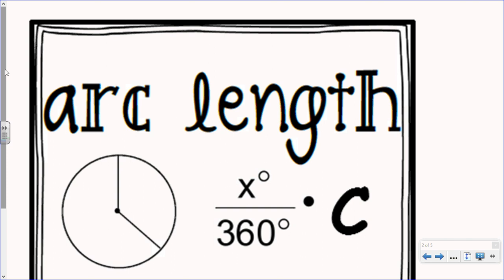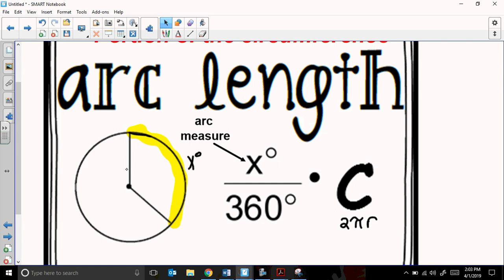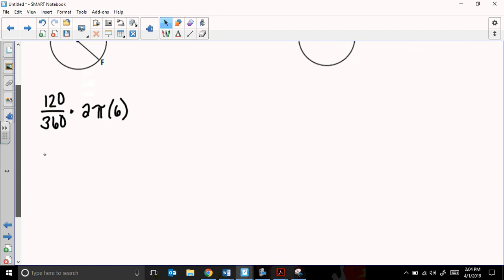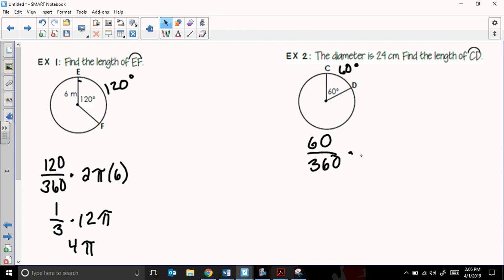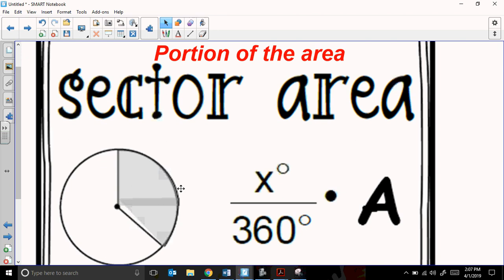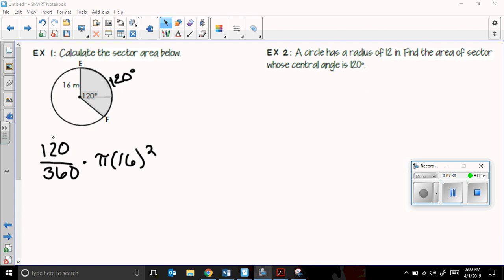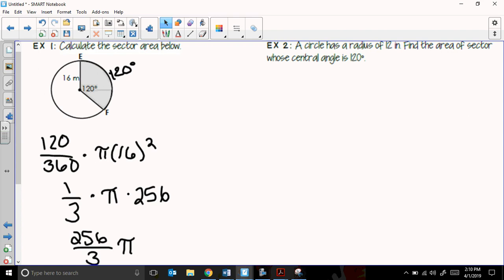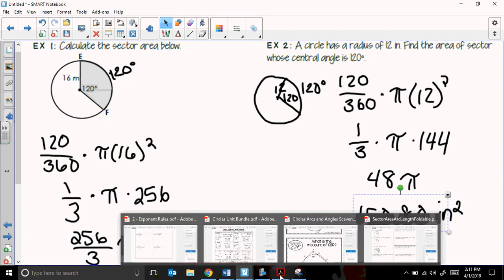Arc Length & Sector Area Notes